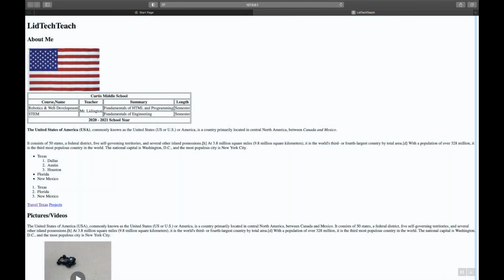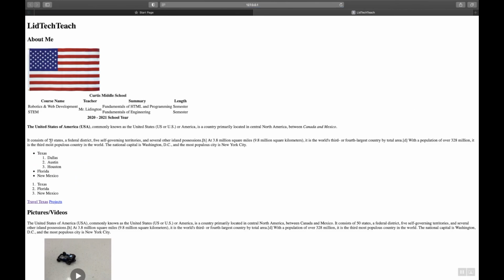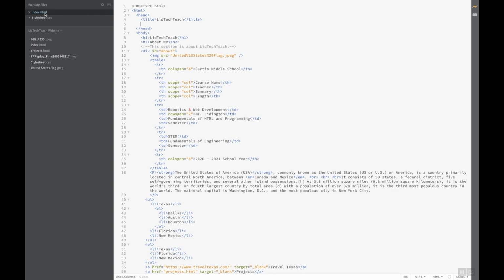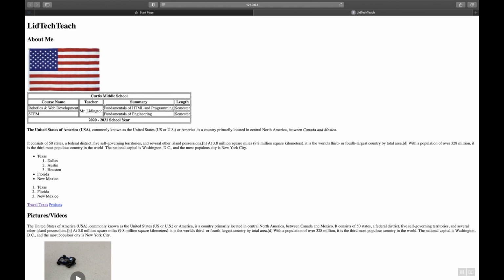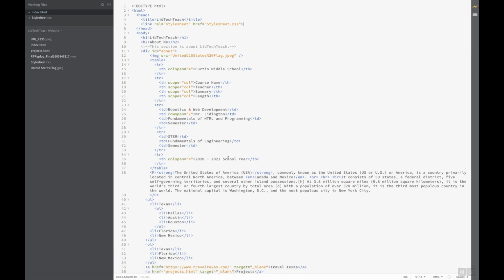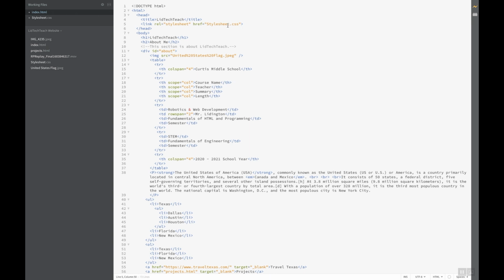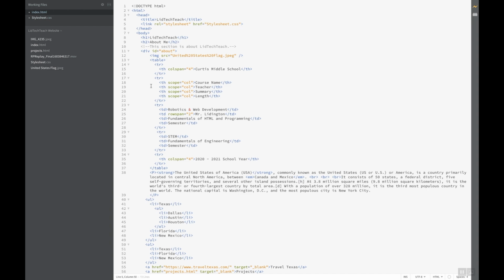Using CSS To Create a Table Border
How to use CSS to create a table border in your html document.